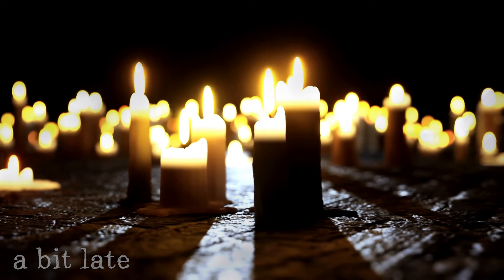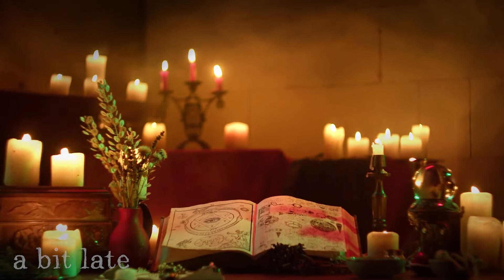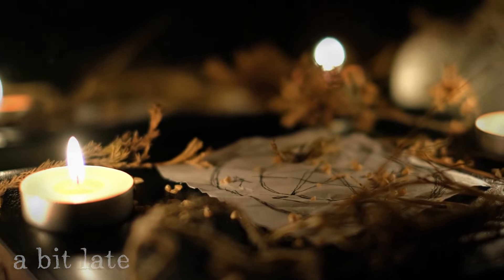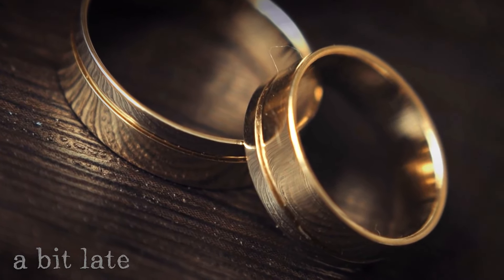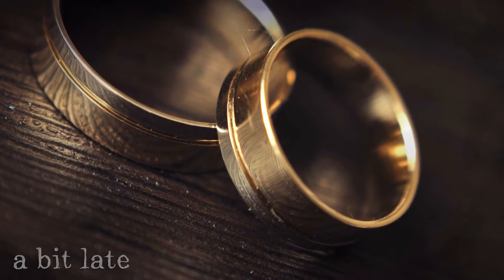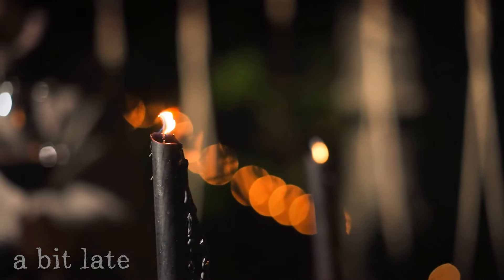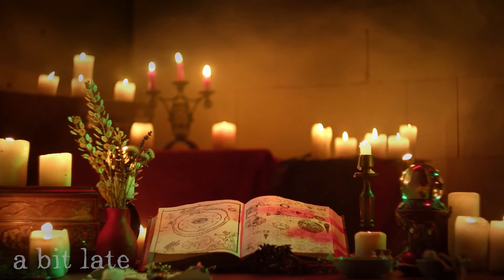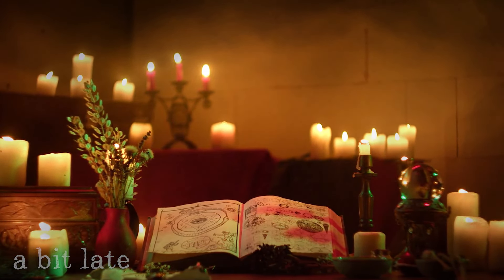How to Throw a Creepy Halloween Party (in 1912)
Welcome to the spooky side on abitlate! To kick off this cozy autumn, I’m going to tell you how to throw the best superstitious Hallow’s Eve party, complete with rituals, divinations, and the most vintage decor! This is a selection of old Halloween party tricks and rituals from 1912.

Gather your familiars, wrap up in a cozy quilt, summon a mug of your most comforting spiced tea, and follow me into some fabulous Halloween rituals and party ideas from 1912. Soft spoken asmr reading with very light commentary and soft music for sleep, relaxation, and spooky season!

list=PLWRhQuqZHATzjglXEyBC2ib2Tvpmgkelu

This is a selection from: Games for Hallow-e'en by Mary E. Blain, 1912, which is now in public domain. I have added my voice, my thoughts, my animated illustrations, and Creative Commons music (above).